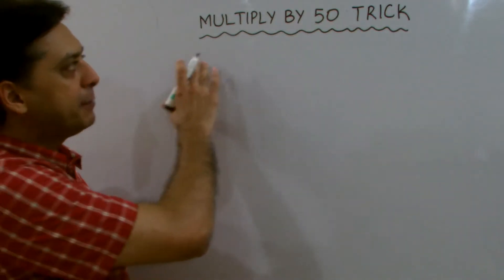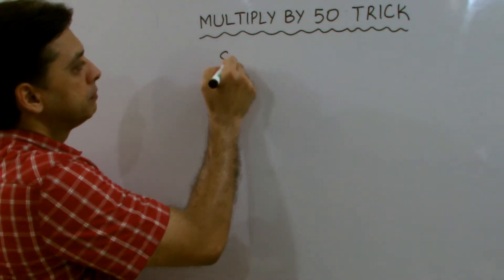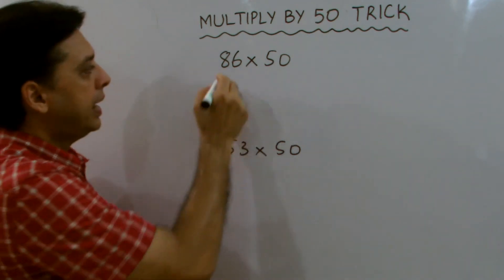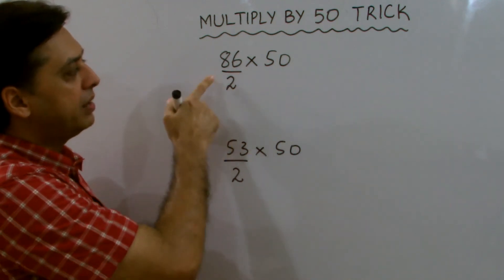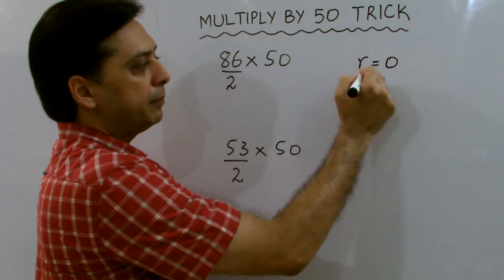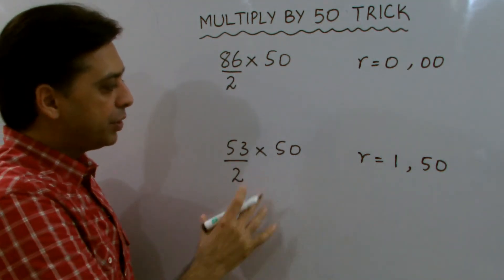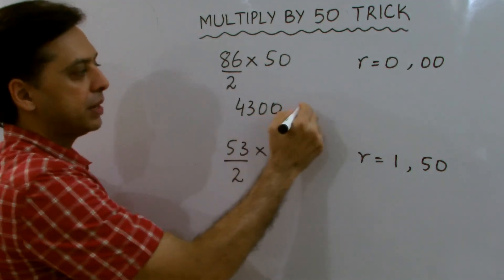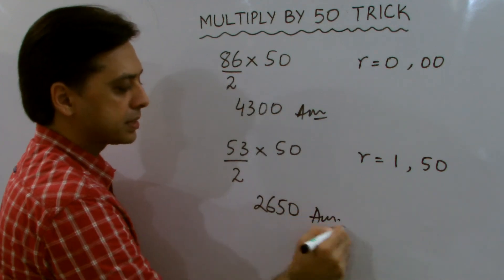QUICK MATHS TRICK (MULTIPLY BY 50)